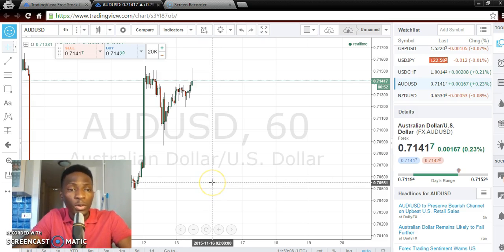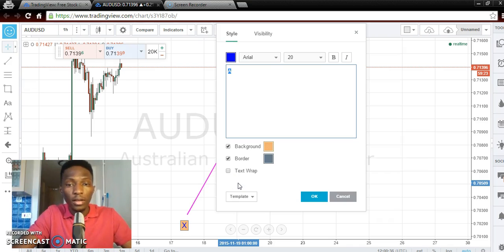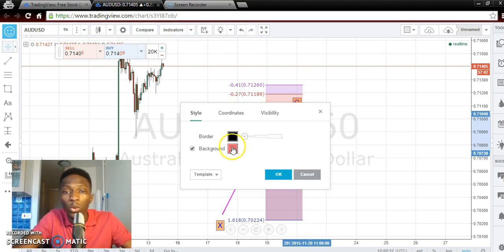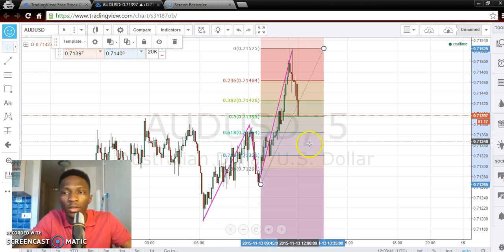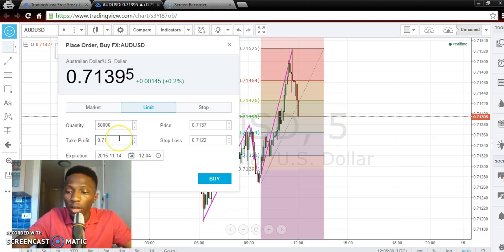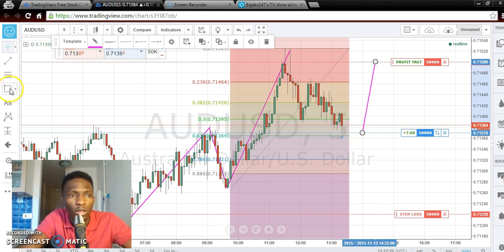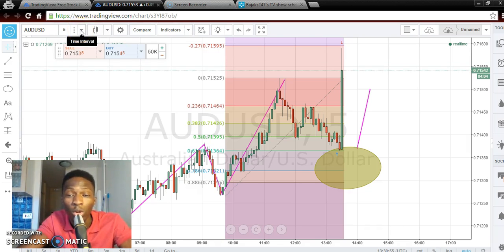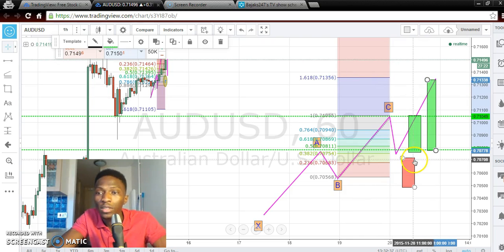£75 in Less than 5 Minutes. You've Got To See This Trade!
Live Trading! A Combination of Fibonacci & Structure.